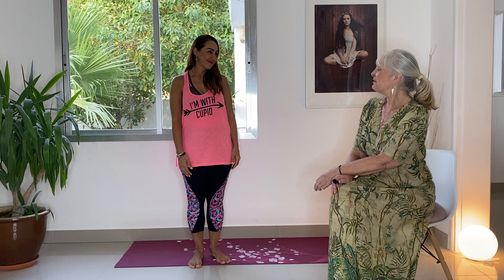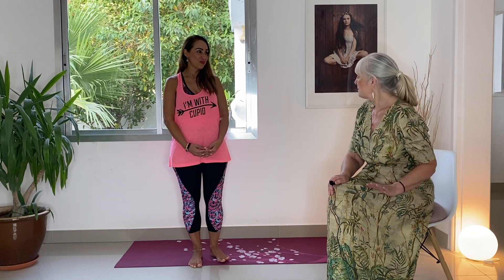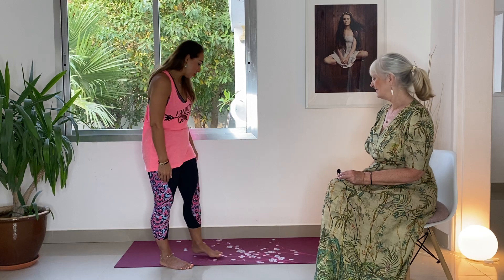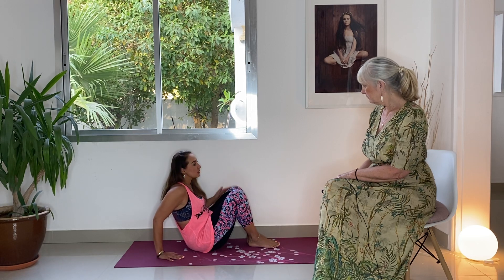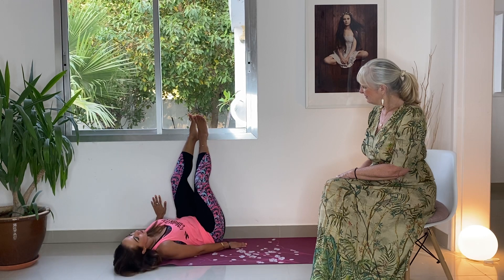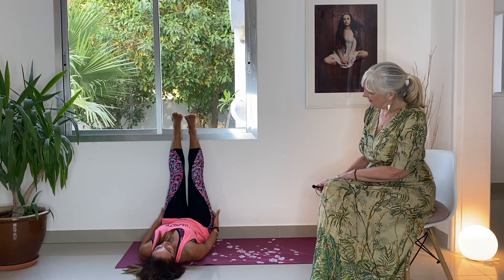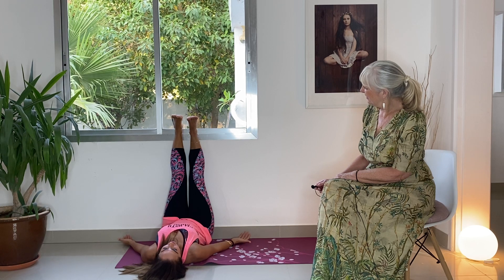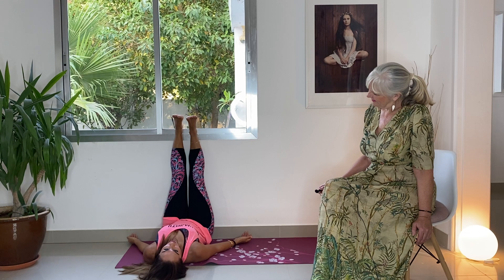Legs Up The Wall Pose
Julie interviews Faery, yoga teacher @faery_yoga, as she demonstrates the Legs Up On The Wall pose and explains the benefits.

JULIE'S ONLINE COURSE ON MENOPAUSE IS NOW AVAILABLE! 👉
Shifting Menopause Mindset: How To Feel Good And Flow Through Menopause With Ease

Welcome to Conscious Connections! On this channel you will find tools that bring positive change into your life through Meditation, Crystal Therapy, Color Therapy, Angel Therapy, Reiki and Coaching. To encourage you to be inspired and engaged in your own life we will be sharing practical tips and techniques that will help you find joy, move on, grow, change and live a happier and fulfilled life.

Julie Lomas is a holistic life coach and integrative healer who focuses on inspiring people to bring change into their lives so they are able to lead the most inspired authentic and creative lives possible. She is a best selling author, blogger, personal development facilitator, spiritual and holistic coach/practitioner/teacher and seminar speaker. Julie is a registered Life Coach with the Institute of Human Development UK, Reiki Master registered with the Jikiden Reiki Institute in Japan, a registered teacher with the Institute of Crystal and Gem Therapists, a teacher with the Hazel Raven College of Biodynamics.

GET ONLINE COURSES BY JULIE LOMAS

⭐ How To Connect And Meet Your Guardian Angel and Other Angels Around Us

ORDER BOOK ON AMAZON
Comfy Slippers And A Cup of Tea written by Julie Lomas